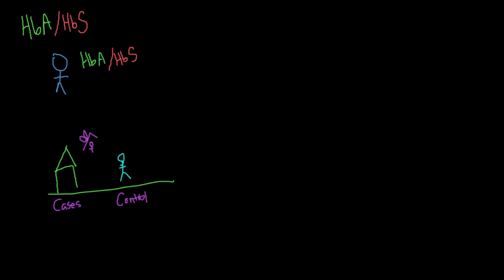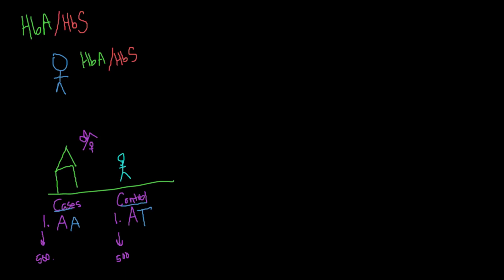Malaria, hemoglobin, and human evolution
Part 2: HbS, reproductive success, and the experimental question